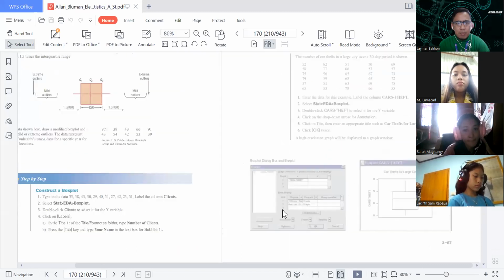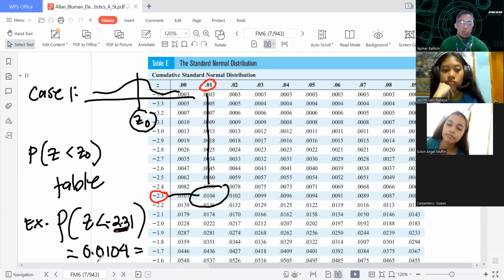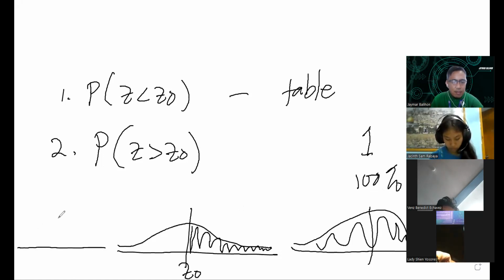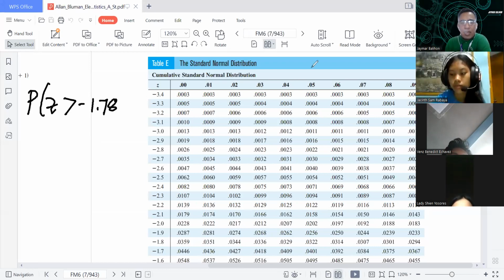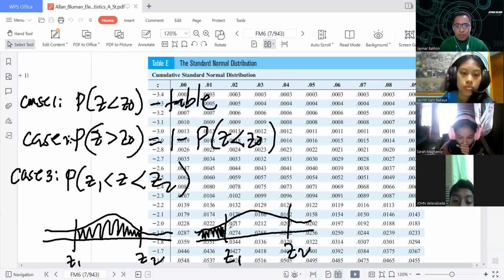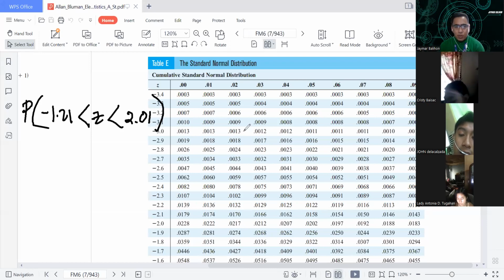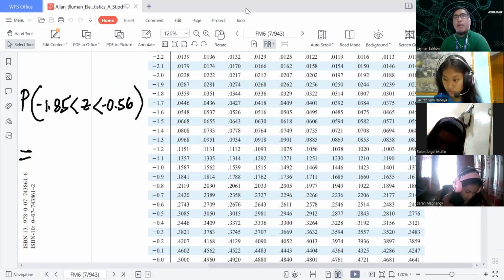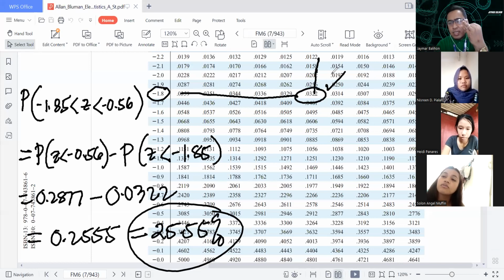Area Under the Normal Curve (Part 1)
Area Under the Normal Curve (Part 1) - Probability and Statistics for Senior High School Students